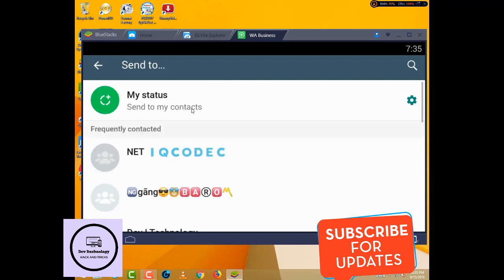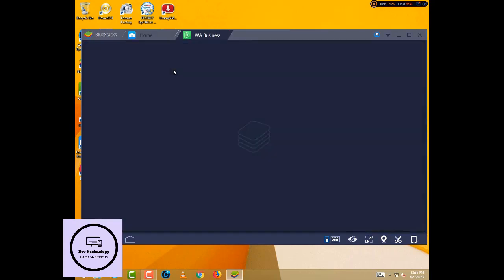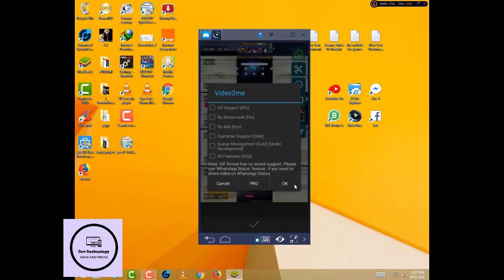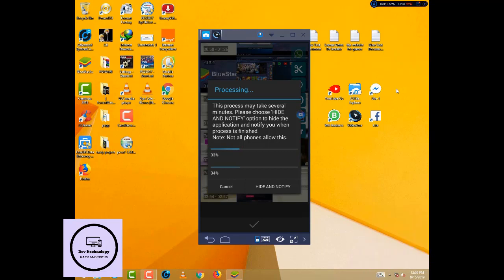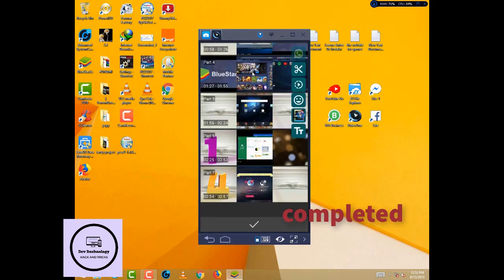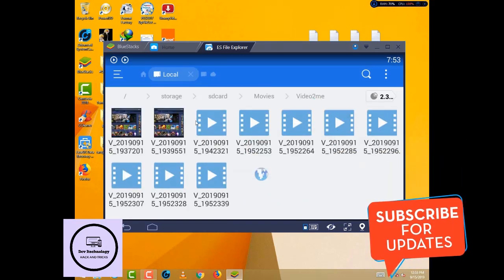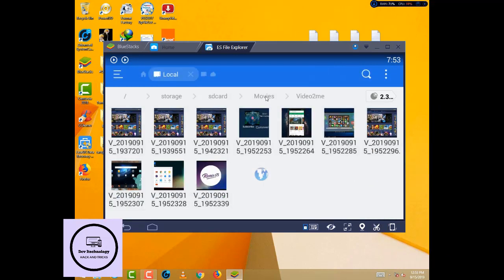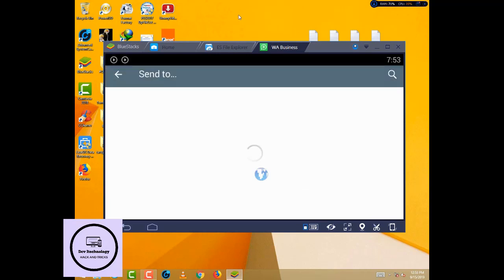this file format is not supported whatsapp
So today we are going to be talking on how to fix file
Not supported msg with you whats app status.

 In the video am suing an app video2me which
makes it possible to convert videos into different platforms.
and send on your status